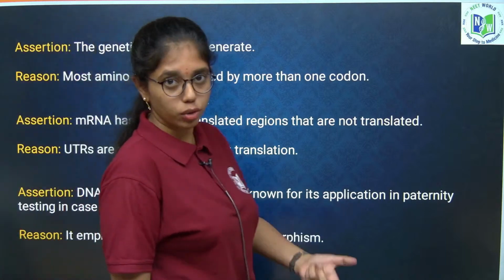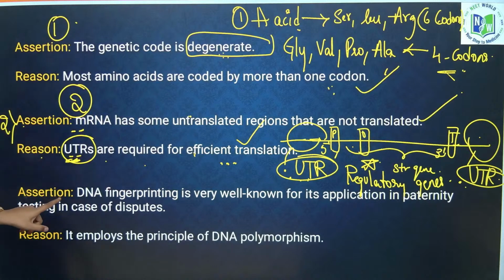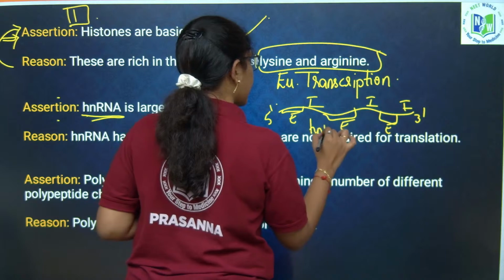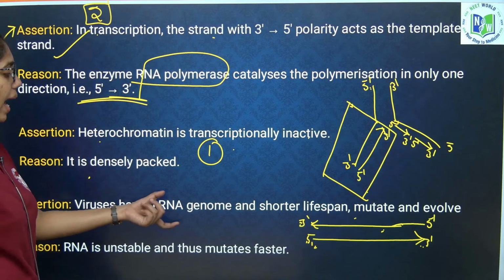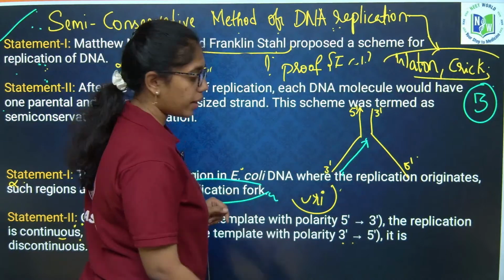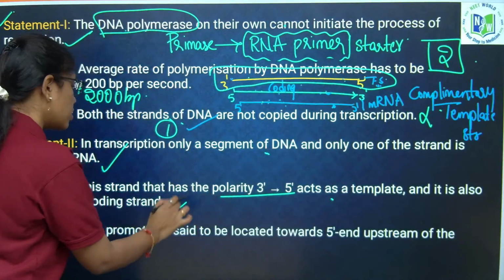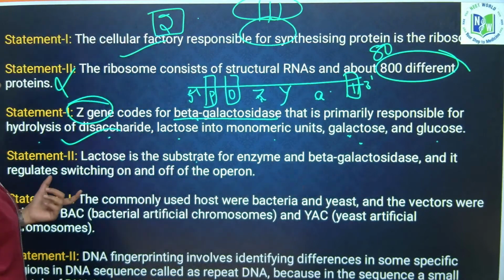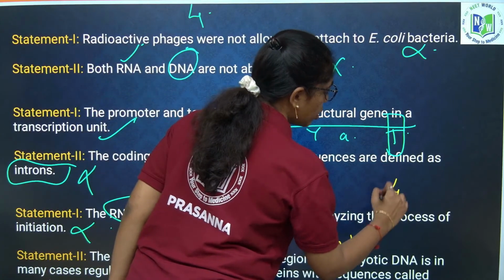Molecular Basis of Inheritance | Assertion & Reasoning | Statement-Based Questions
🧬 Molecular Basis of Inheritance - Master Assertion & Reasoning and Statement-Based Questions in this informative session with Sai Prasanna, your trusted Biology mentor.

In this session, you'll learn:
✅ Key concepts of Molecular Basis of Inheritance
✅ Important Assertion & Reasoning techniques
✅ Effective strategies to tackle statement-based questions
✅ Crucial tips for NEET 2025 preparation

📚 Don't miss this important class to boost your Biology score!

About the Teacher:
🌟 Sai Prasanna is a dedicated and experienced Biology Star Educator at NEET World. With her clear explanations and effective teaching methods, she has helped countless students excel in Biology for competitive exams like NEET, TG EAPCET, and more.

About NEET World:
🏫 NEET World is your ultimate destination for medical entrance exam preparation. With expert faculty, comprehensive study material, and student-focused strategies, NEET World empowers students to achieve their dreams of securing a medical seat.